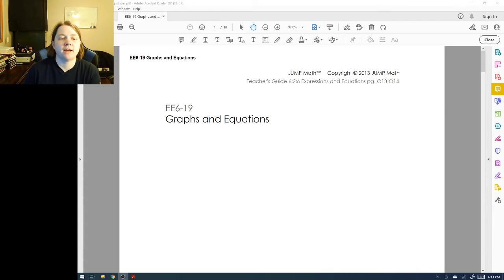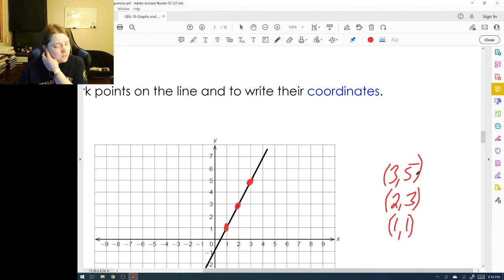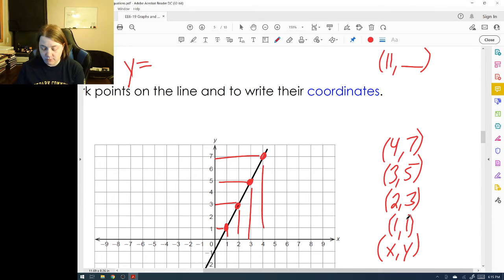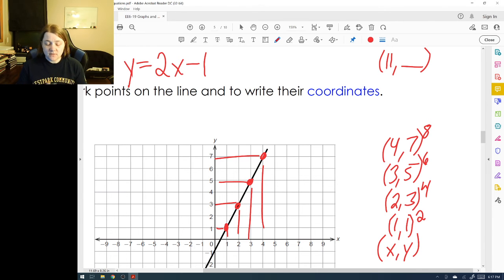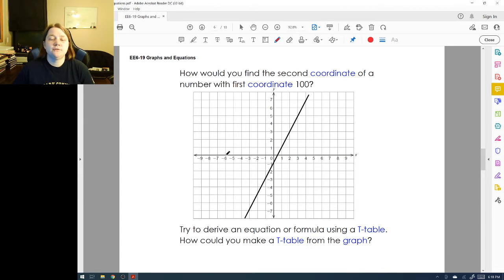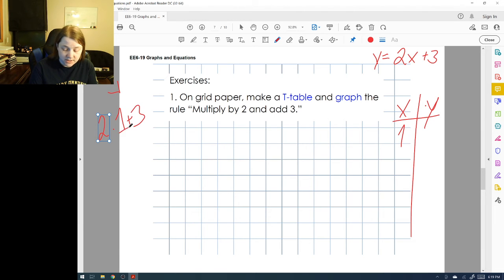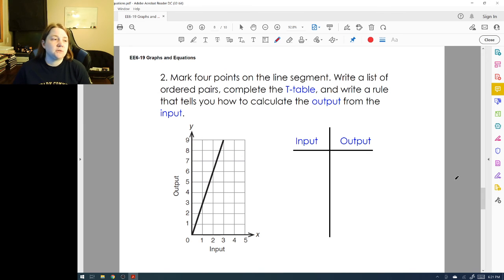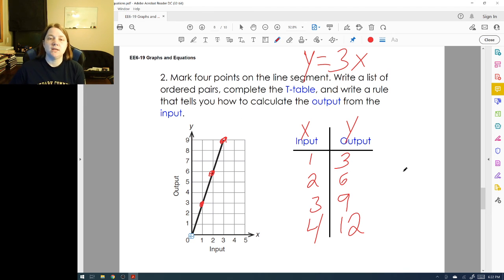EE19 Graphs and Equations